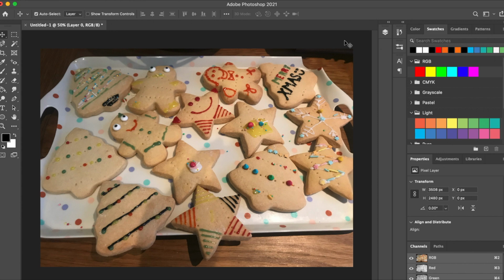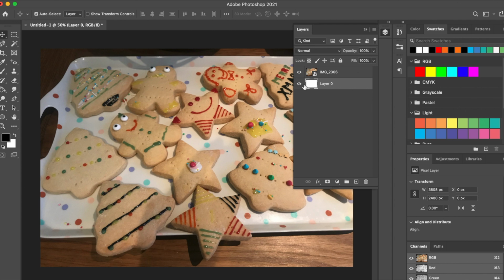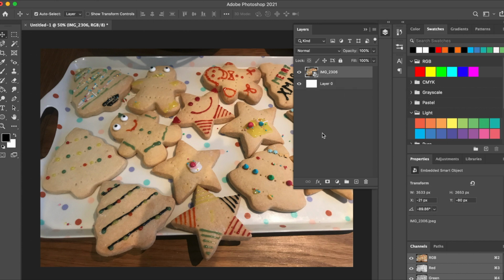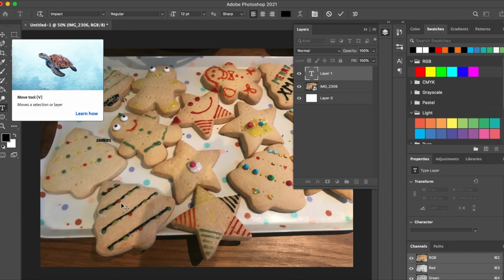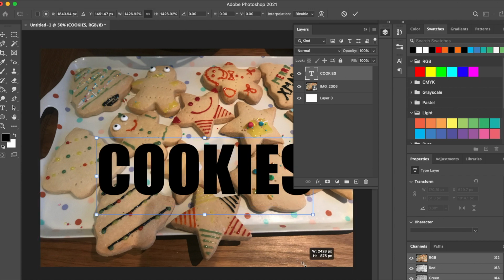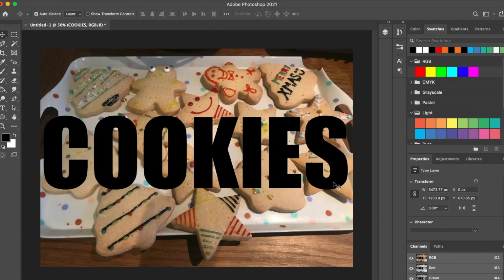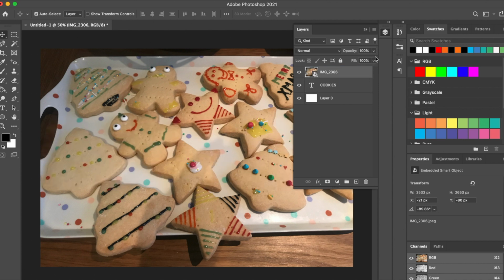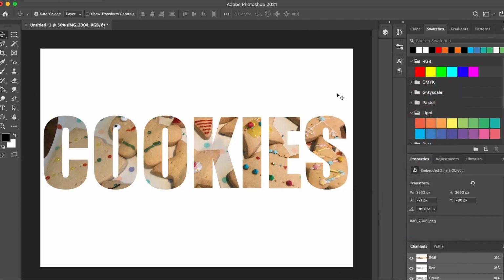Photoshop How to create a Clipping Mask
Learn how to create a clipping mask on a layer.

This is a simple and quick method of creating a clipping mask.

Get creative by using different images.